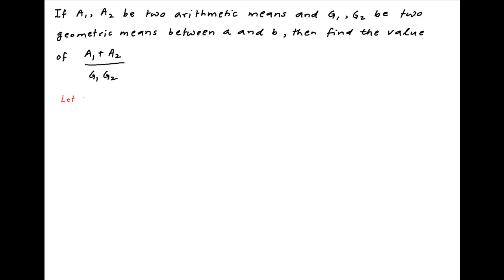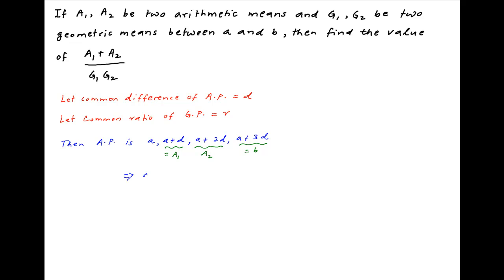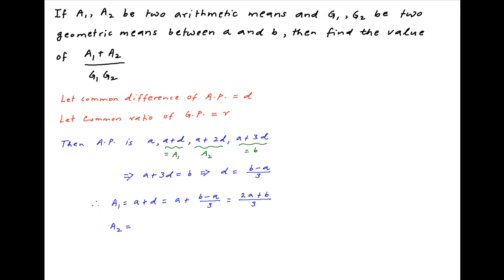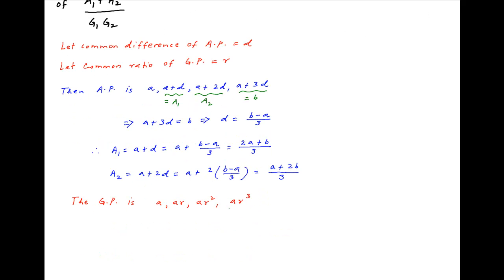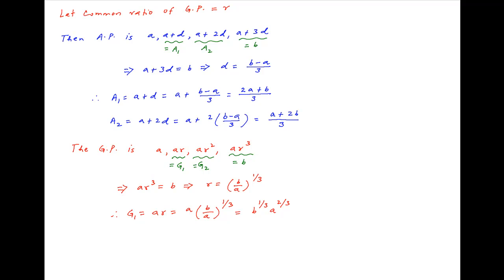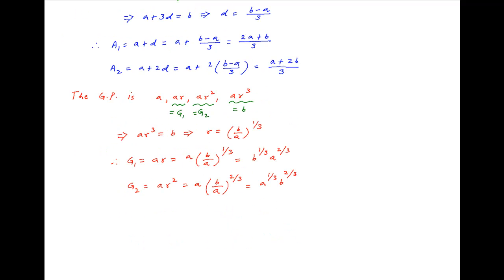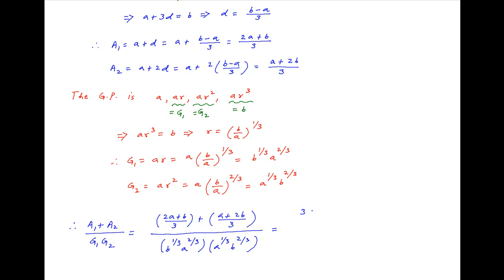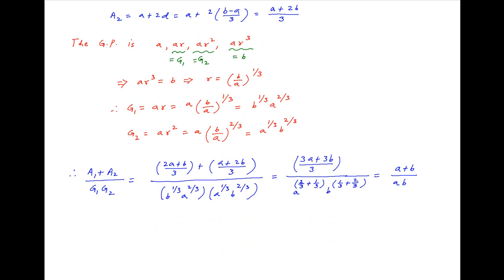Arithmetic and Geometric Means Example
Find the value of (A1+A2)/G1*G2 in terms of a and b given the following conditions. A1, A2 are two arithmetic means and G1, G2 are two geometric means between a and b for thousands of IIT JEE and Class XII videos, and additional problems for practice. All free. Over 1 million lessons delivered! Full benefits include smart analytics, customized tests, historical test performance, bookmarks, search and intelligent learning recommendations personalized for you. MathMuni is a collaboration between retired IIT faculty and IIT alumni with over 25 years experience. Happy Learning! now.